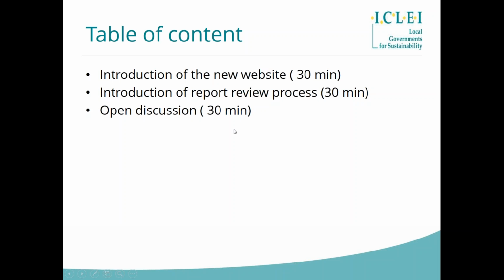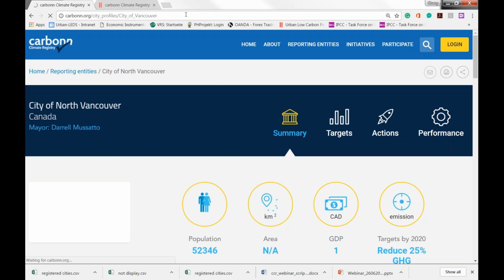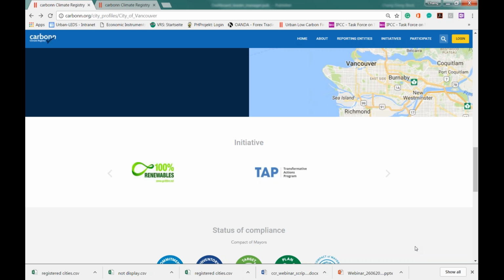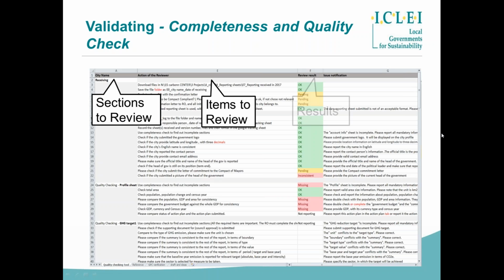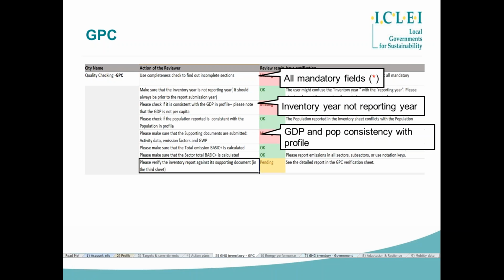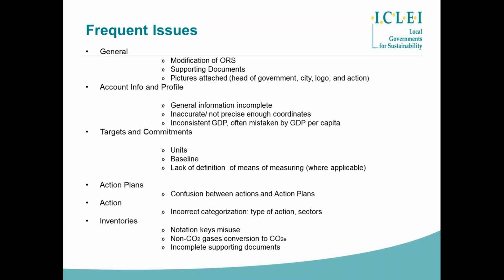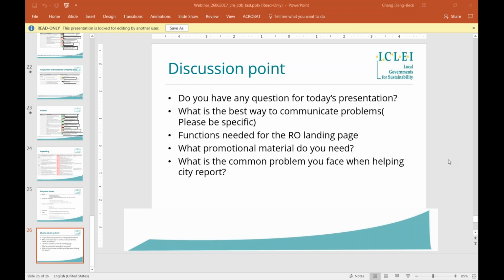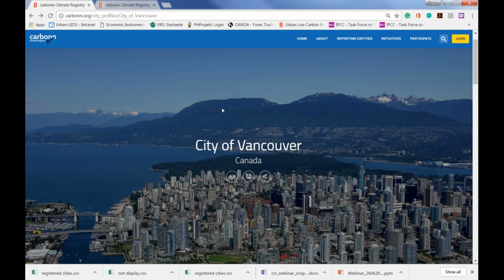cCR updates - Session 2